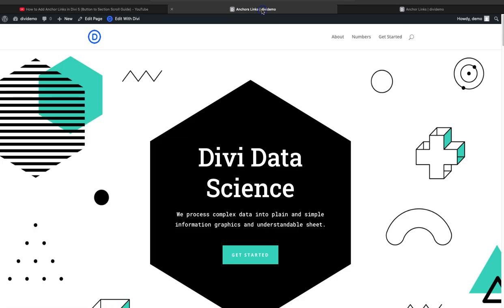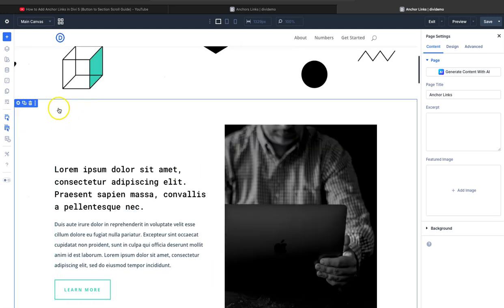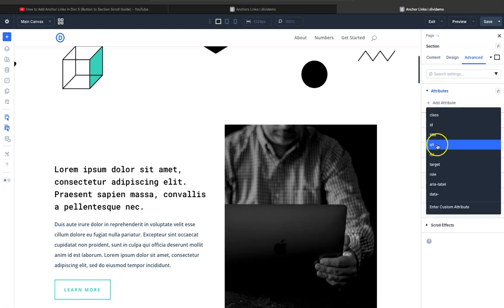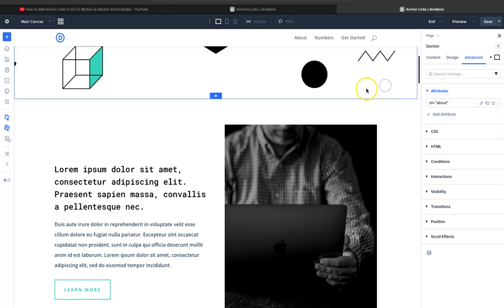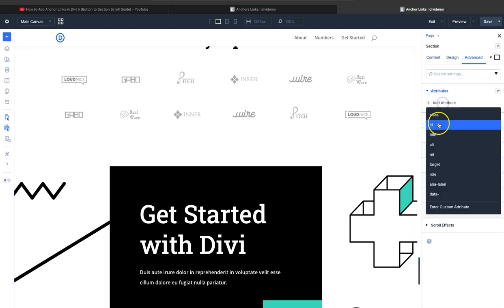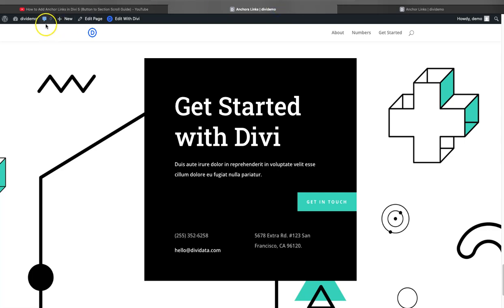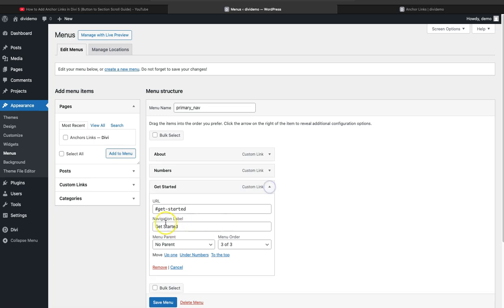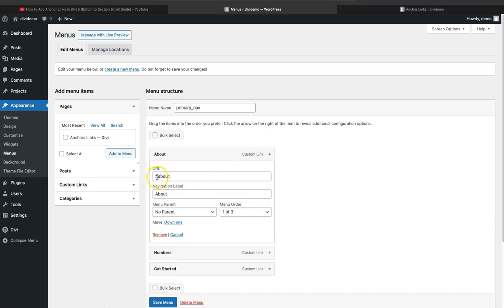How to add Anchor Links in Divi 5 UPDATED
I am posting this as an update to a previous video I did on how to add anchor links in Divi 5 as Elegant Themes have changed their UI. This video shows how to still do this functionality using the new UI.